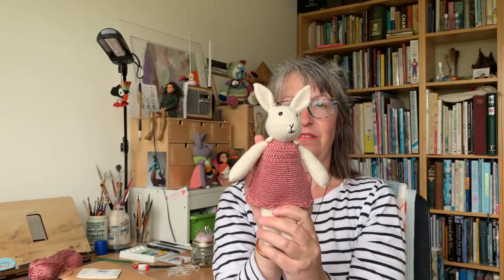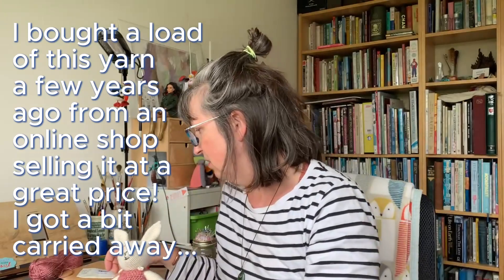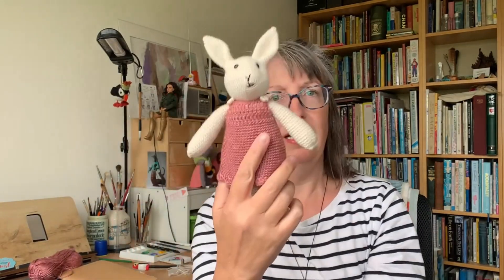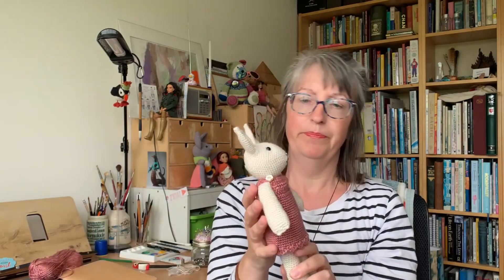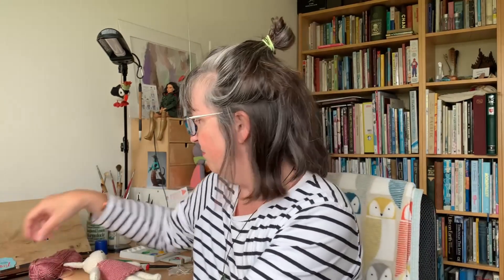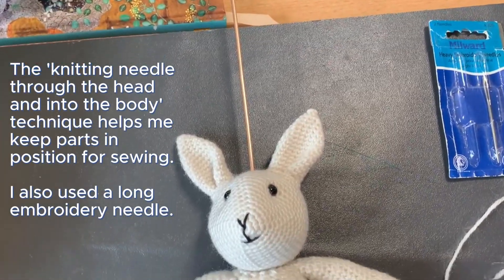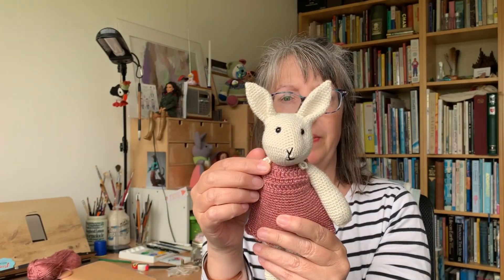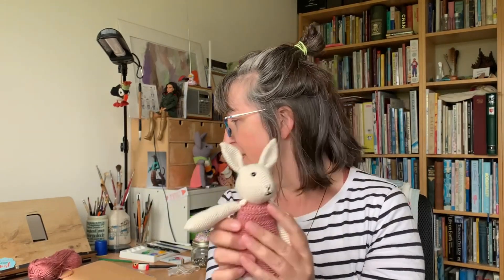Episode 3: Crochet Adventures // Emily the Rabbit is Finished!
I am SO pleased with how Emily the Rabbit has turned out!

Have you made any of the characters from this book?

I've also made some intro and outro sequences as I learn about developing my YouTube channel. Hope you like them!

00:00 My finished Emily Rabbit
00:29 Blocking the dress
00:46 The WYS Elements Yarn I've used
01:59 Making the jacket
02:47 The knitting needle technique